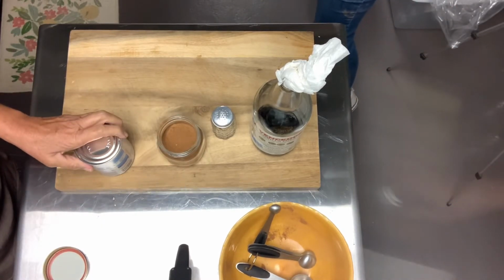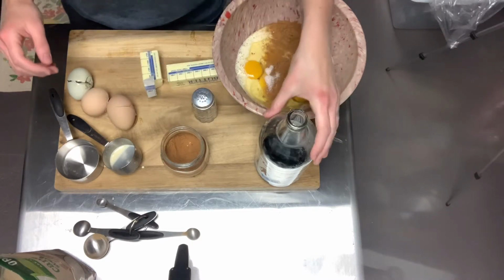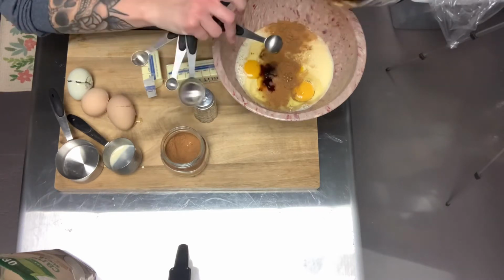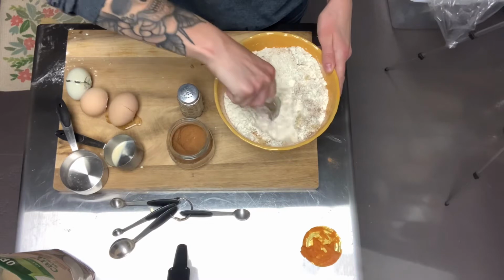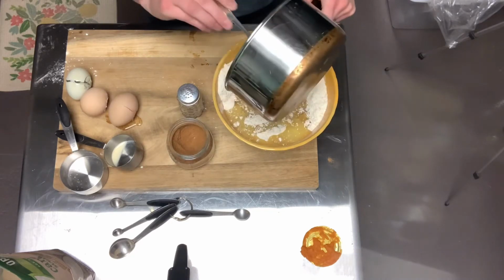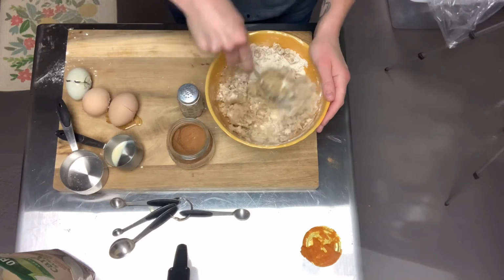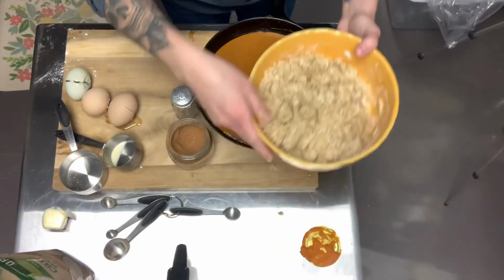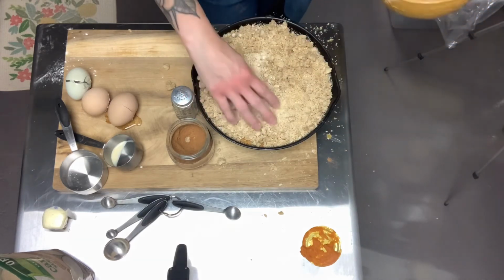Pumpkin Pie Crisp Recipe From Scratch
Hey guys!!!  Today Emily and I are making a best ever pumpkin pie crisp! It so fast and easy! We did make a few tweaks to the original recipe we found, I’ll not those in the video and below

We are gearing up for the holidays!!
To make this wonderful dessert you will need.
Pumpkin mixture
10 or 12 inch cast iron skillet or any baking dish of your choice
1 can pumpkin purée
1 cup sugar
3 large eggs
2 tsp vanilla
2/3 cup heavy cream (we used evaporated milk)
2 tsp pumpkin pie spice
1/4 tsp salt

Topping
2 cups flour
12 tsp butter
1 1/2 cups sugar (we used our homemade brown sugar)
2 tsp pumpkin pie spice
Dash salt

Recipe for our pumpkin pie spice
3 tablespoons ground cinnamon
2 teaspoons ground ginger
2 teaspoons ground nutmeg
1 teaspoon ground allspice
1 teaspoon ground cloves

Here is a link to our homemade brown sugar video.

To visit my Etsy store use this

Thank you for your support!! I appreciate you guys so much! ❤️